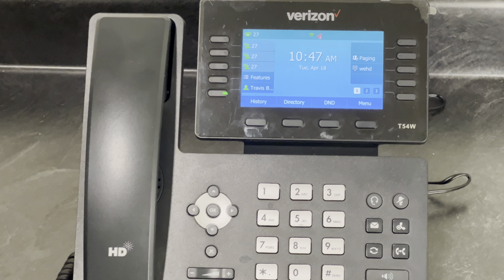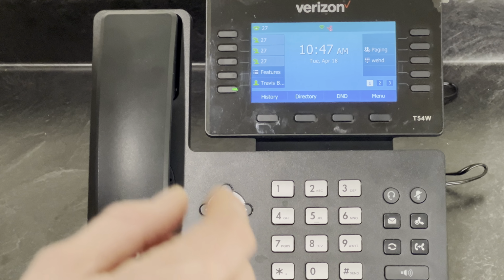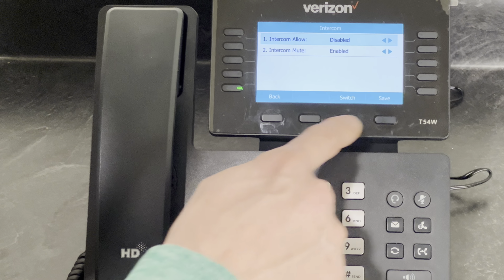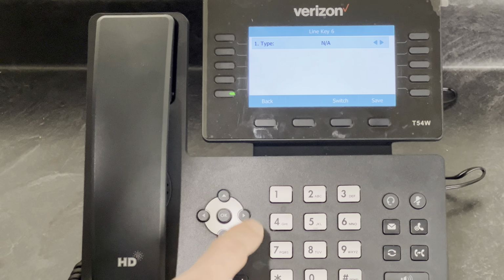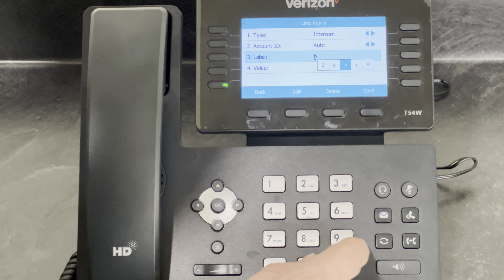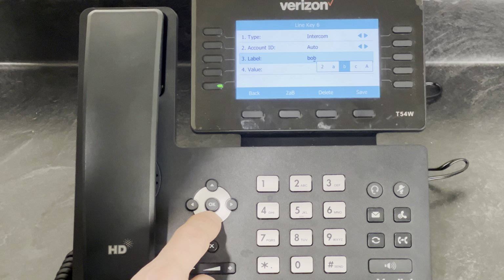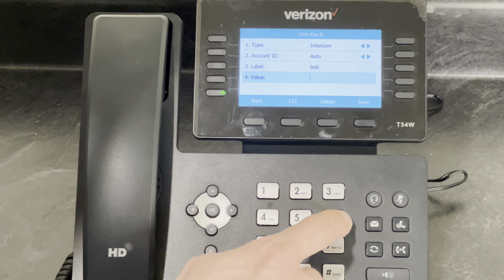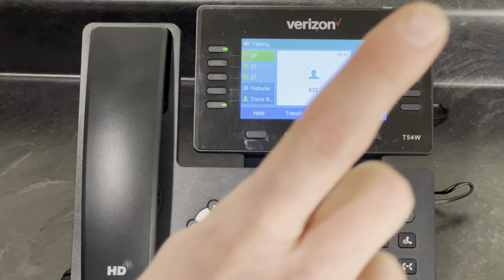T54: Setting up the Intercom Feature on the Yealink T54 Verizon OneTalk device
This video will explain how to set up the Intercom Feature on the Yealink T54 Verizon OneTalk device